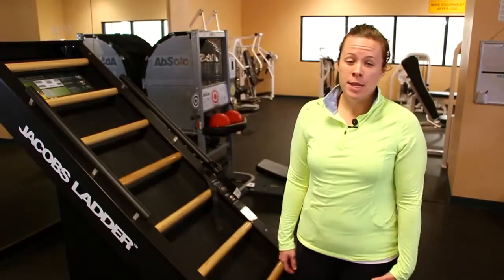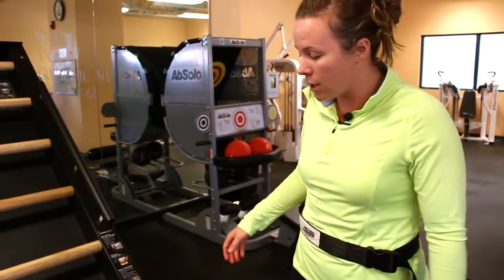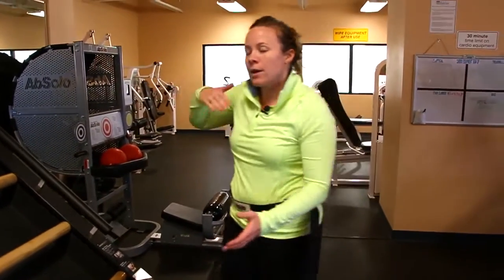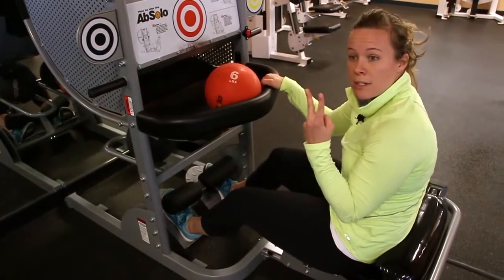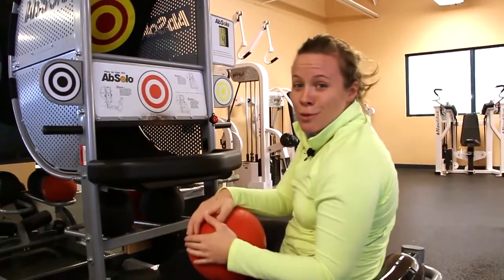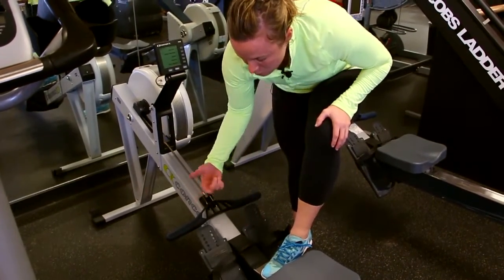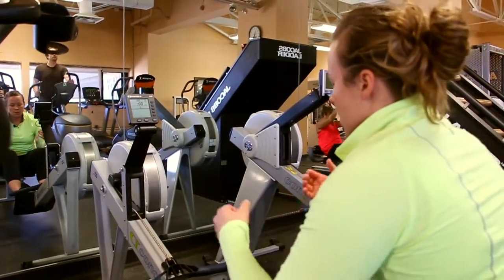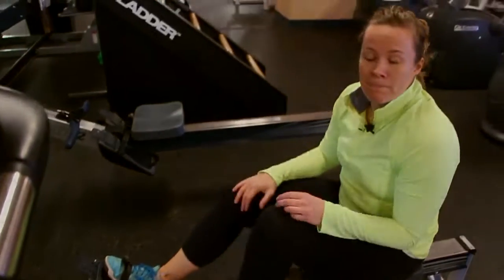Rec Center Update, New Equipment!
Facilities Manager, Lindsey Stewart, demonstrates how to use some of the new and exciting equipment at the Rec Center. Be sure to visit salinerec.com to find out more.